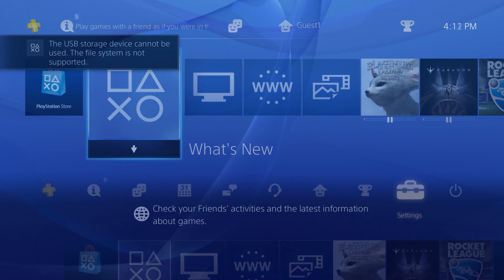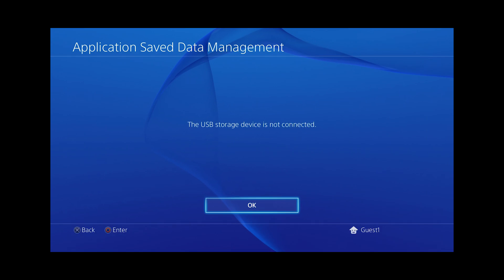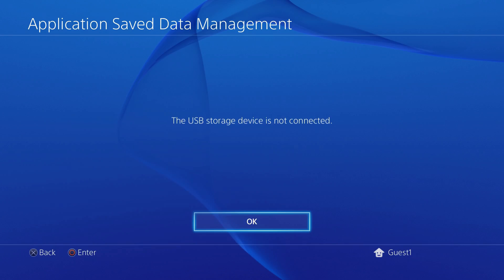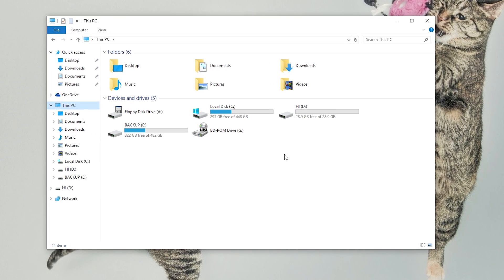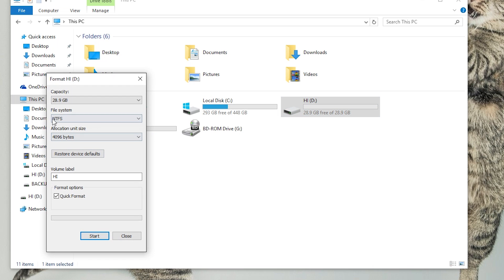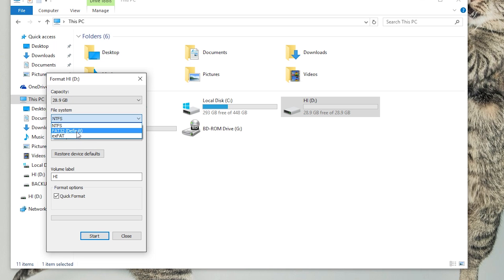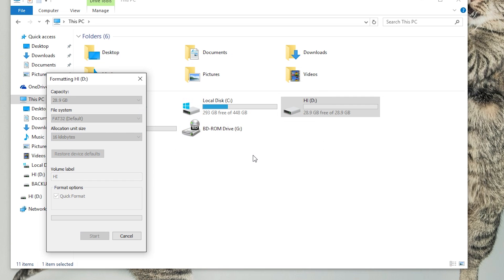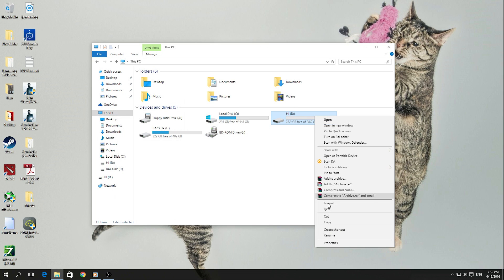Playstation 4 Flash Drive Not Working Fix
This is how I fix "The USB storage device cannot be used. The file system is not supported." problem. It might not work for everyone though. GOOD LUCK! "NOTE: Formatting your flash drive will remove everything it contains." No idea how to format using Mac sorry.